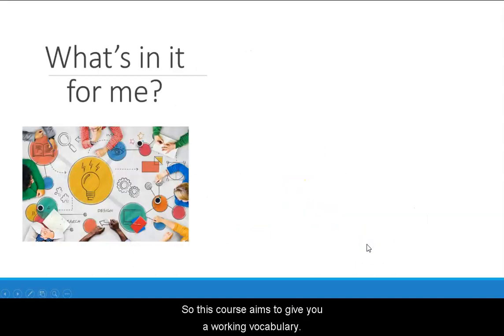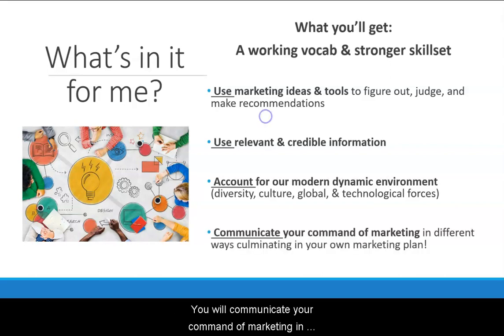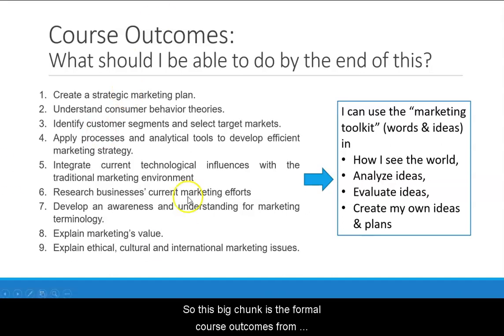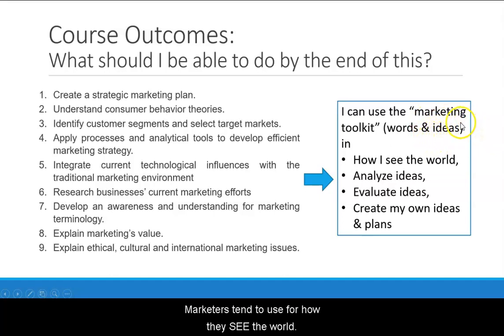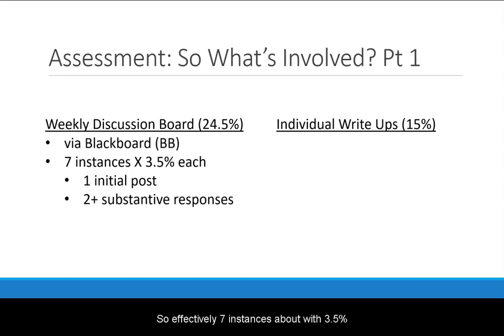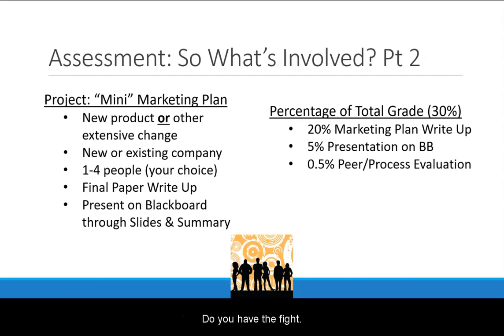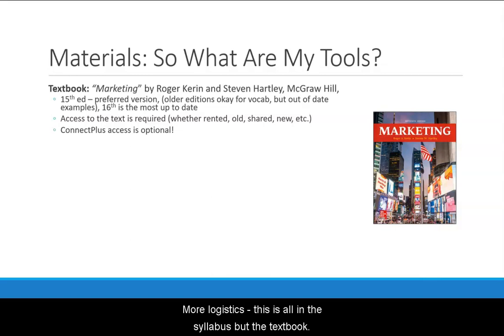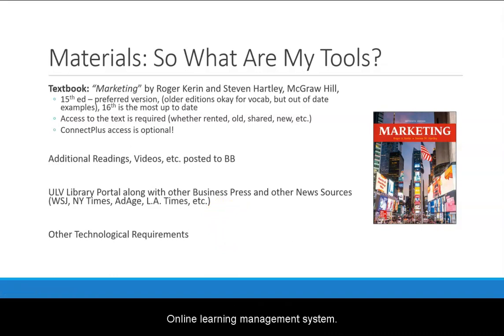Bus 360 Intro Video 2022 Fall Session 2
An introduction to our Business 360 class!

Welcome! This presentation will introduce you to how the class works, how you will earn your grade, & some course policies to help you make the best of the class.

Remember - feel free to skip around, slow/speed up the audio, or switch back & forth with approximate script in the slides

0:00 Presentation overview & a bit about your instructor
1:10 Course Overview - what are we in for & what’s in it for me?
2:37 What’s Class Going to be Like?– online, collaborative, you as director & do-er
4:07 Marketing – front heavy, as skillset, explore
7:30 Course Outcomes – what you’ll want to be able to do
8:35 Assessment - How you're earning your grade
9:30 Discussion Board & Write ups
10:43 “Mini” Marketing Plan Project
12:41 Portfolio Style Exam
15:00 Books, Tech, & Resources – check syllabus & BB
18:07 Academic Honesty – don’t cheat yourself
19:35 Getting in touch with me and each other
End: 21:44